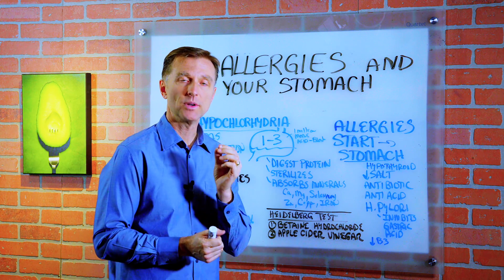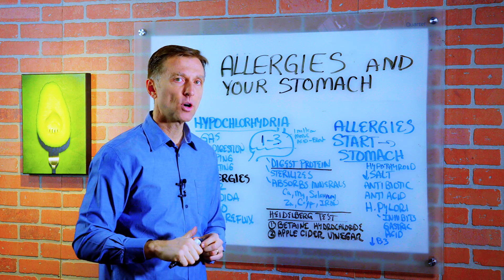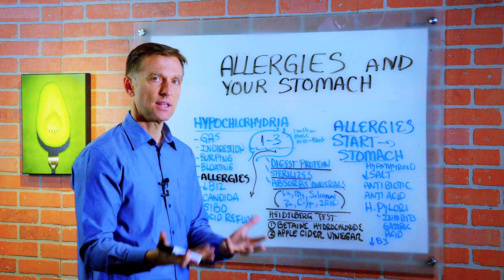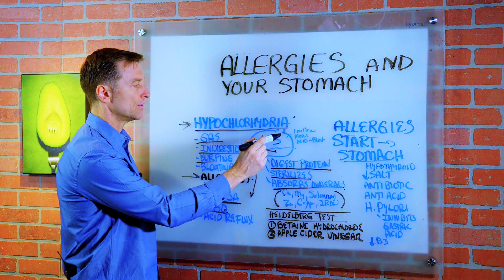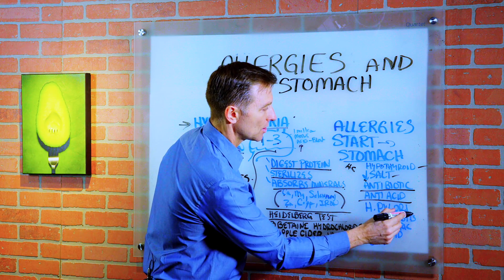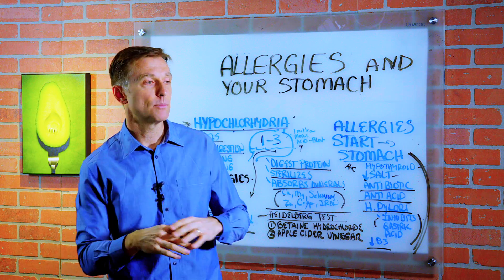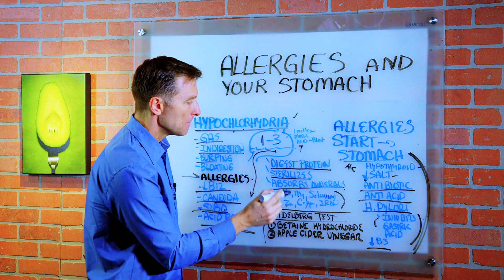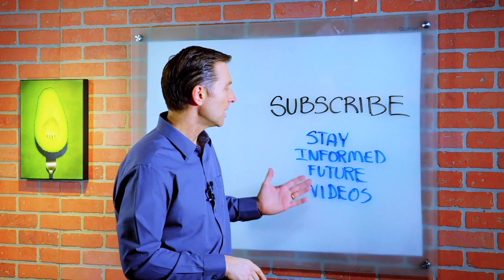How do Allergies Start? – Stomach Acid & Allergies Explained by Dr.Berg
In this video, Dr. Berg talks about the connection between allergies and the stomach. It has to do with losing the acidity of the stomach which normally the pH of your stomach should be between 1 and 3.

Purpose of the Stomach Acid
• Help digest protein
• Sterilizes microbes (like viruses, bacteria, yeast, fungus, candida, etc.
• Absorbs minerals

Hypochlorhydria Symptoms
• Gas
• Indigestion
• Burping
• Bloating
• Allergies
• B12 Deficiency
• Candida
• SIBO or Small Intestinal Bacterial Overgrowth
• Acid Reflux

Causes of Low Stomach Acid
• Hypothyroidism
• Low Salt Diet
• Antibiotic
• Antiacid
• Gastric bypass
• H. Pylori – Microbial Infection
• Low Vitamin B3

The Heidelberg Test is a test you can do to determine the pH of your stomach.

Remedies for Low Stomach Acid
1. Betaine Hydrochloride
2. Apple Cider Vinegar